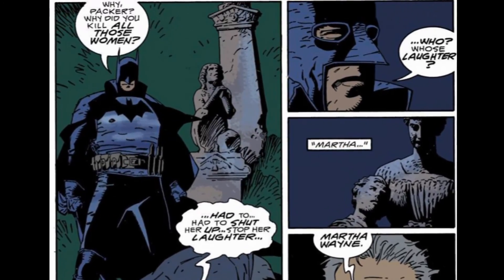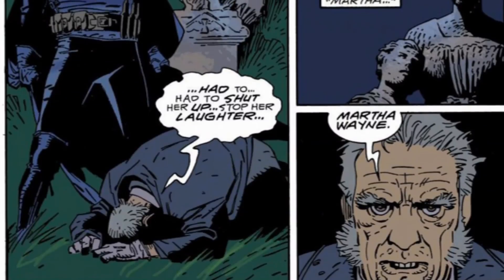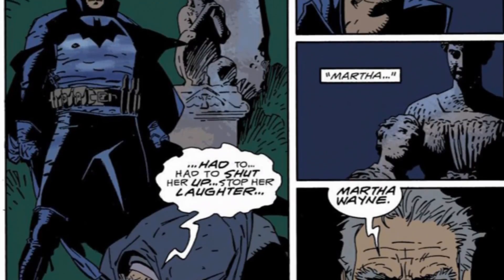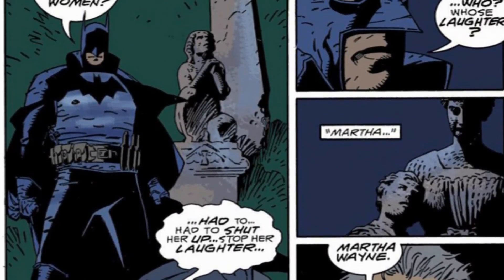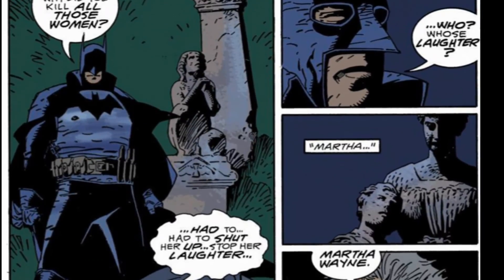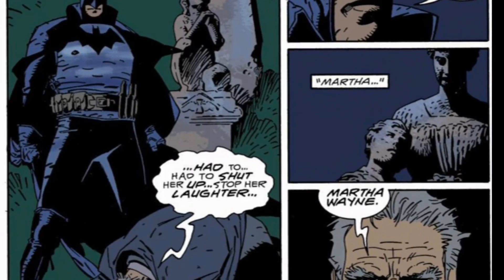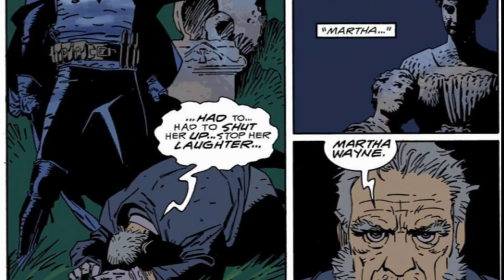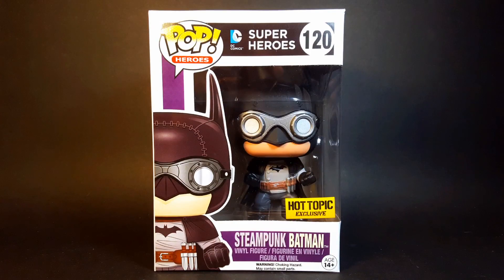Funko Pop Steampunk Batman review. (Hot Topic Exclusive)(Gotham by Gaslight)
Here's my review of the Funko Pop Hot Topic exclusive Steampunk Batman. Stay nerdy my friends!